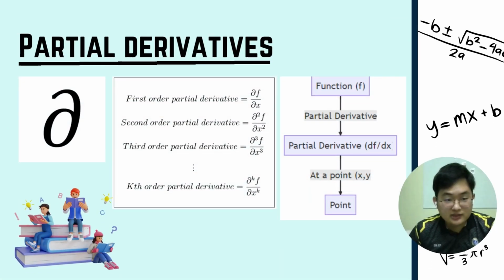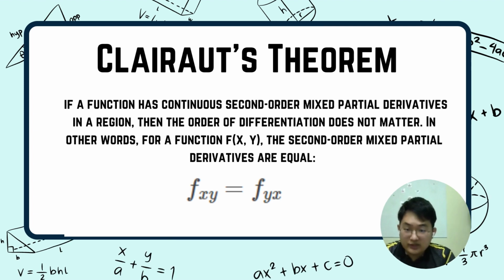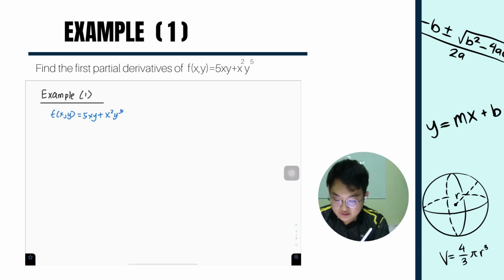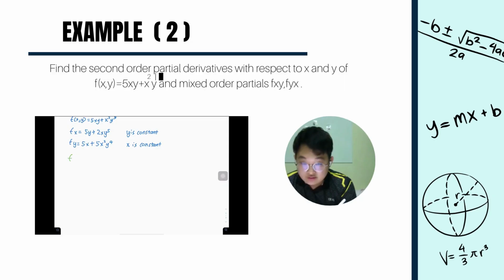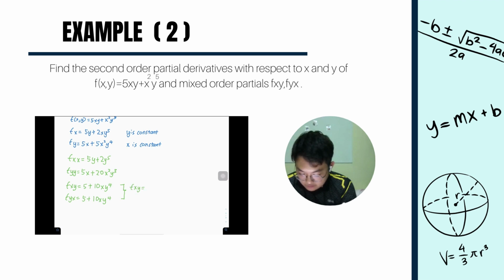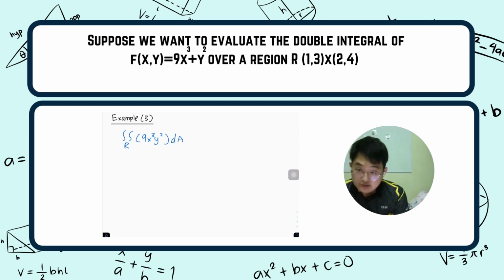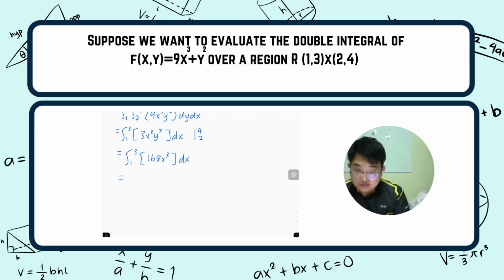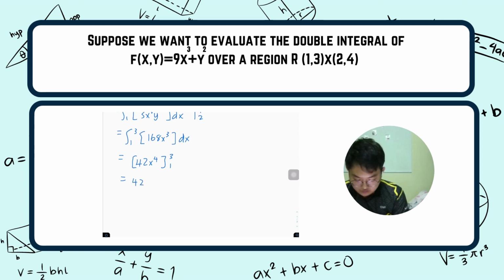SQQM2033 GROUP C INDIVIDUAL ASSIGNMENT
PREPARED FOR: Dr.HABIBULLA AHADKULOV
PREPARED BY: WONG SIN JET 292986